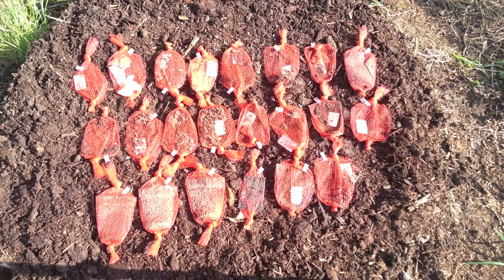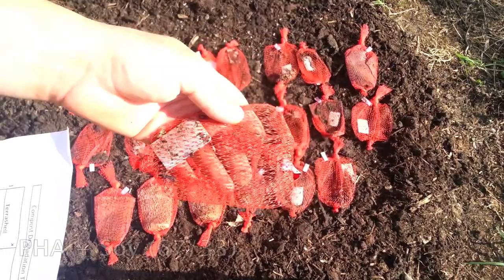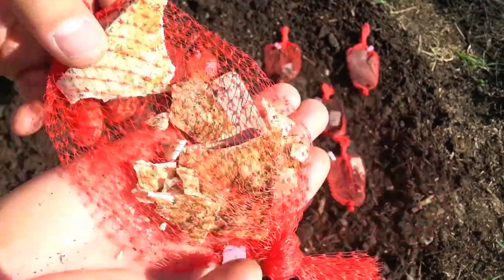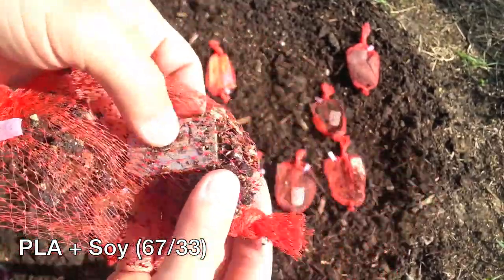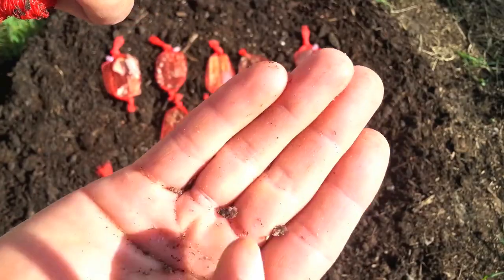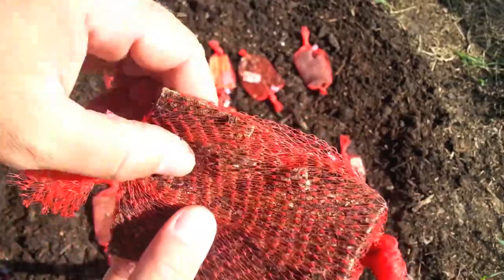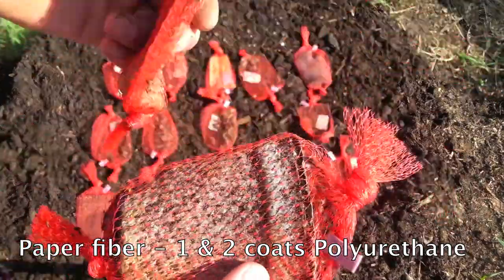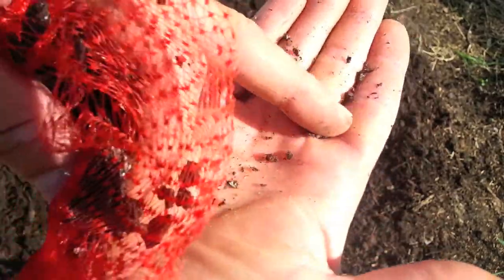Biodegradation of Bioplastic Plant Containers in Home Compost (10 weeks)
Observations of biodegradation after 10 weeks in a home composting system with over twenty types of bioplastic composites.  This is the fifth in a short series of videos that illustrate the biodegradability of these biorenewable polymers and composites in home compost.